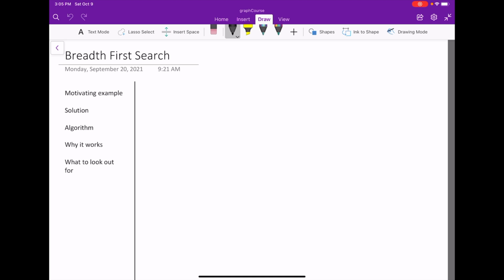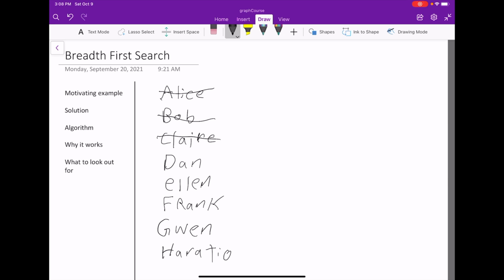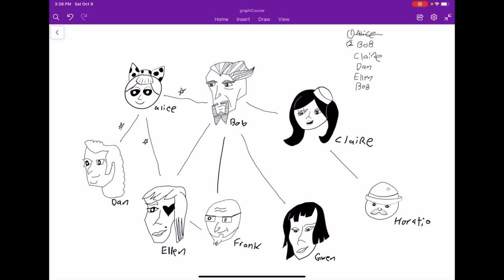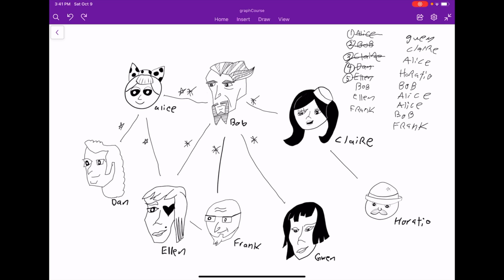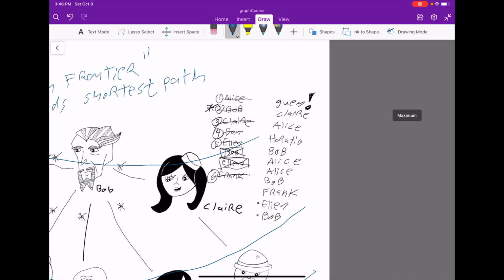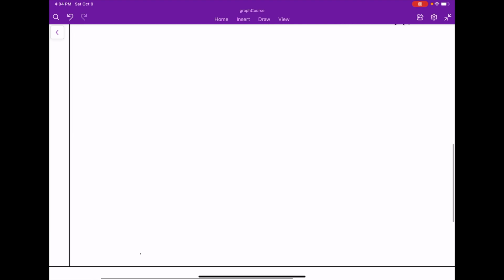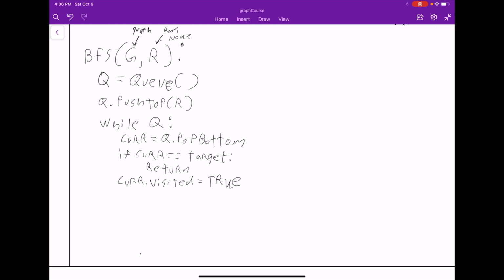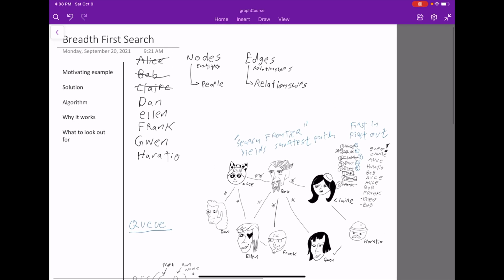Grokking Graph Analytics and Algorithms. Full Course. 7: Breadth First Search